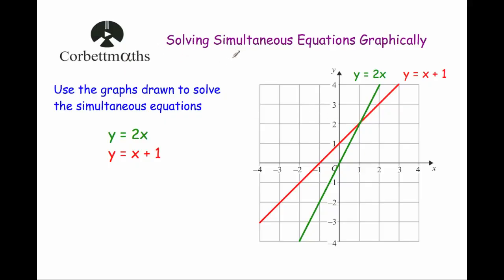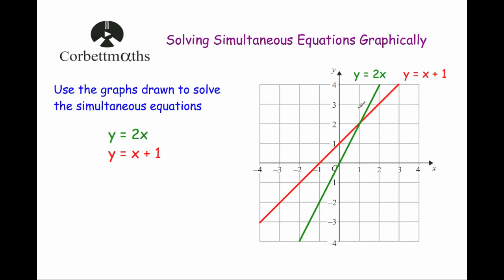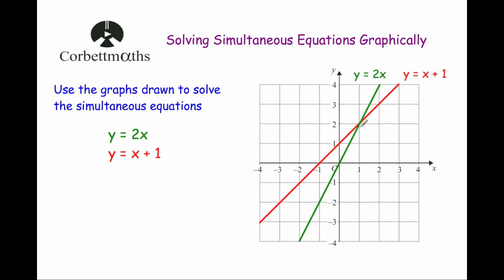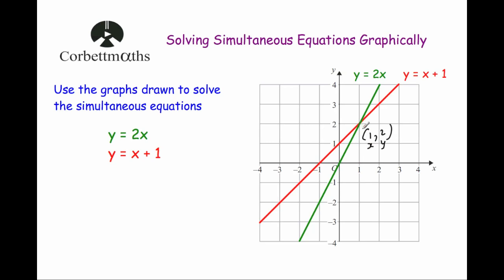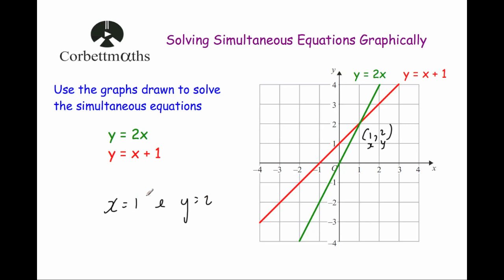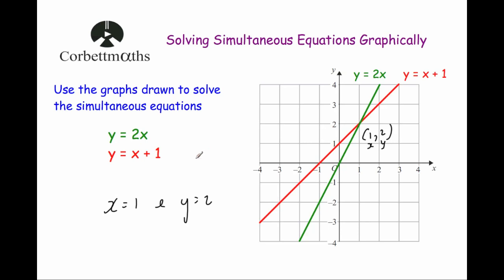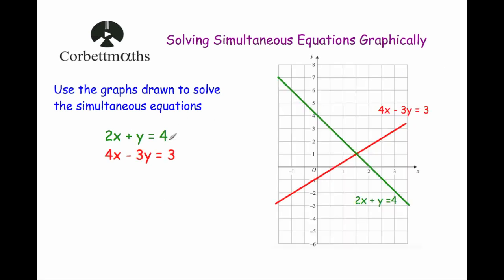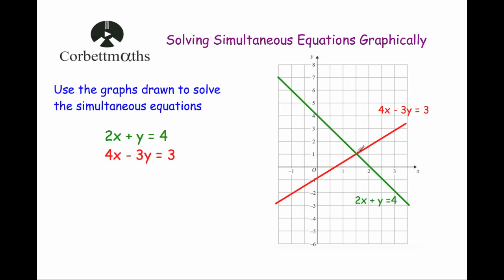Solving Simultaneous Equations Graphically - Corbettmaths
This video explains how to solve simultaneous equations graphically.